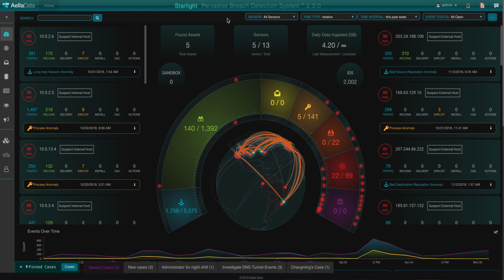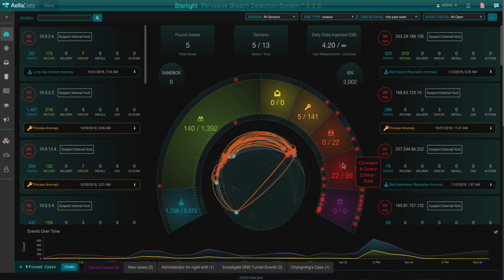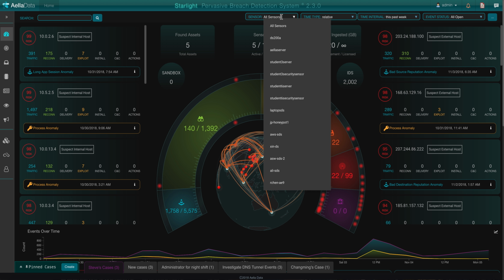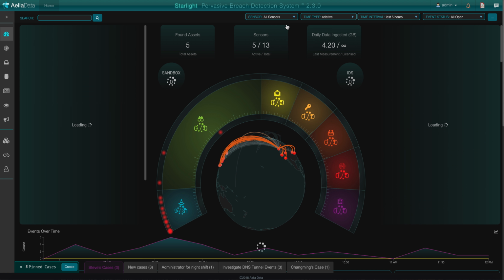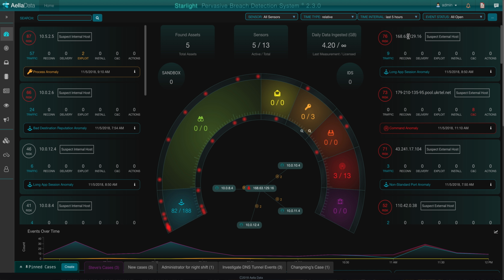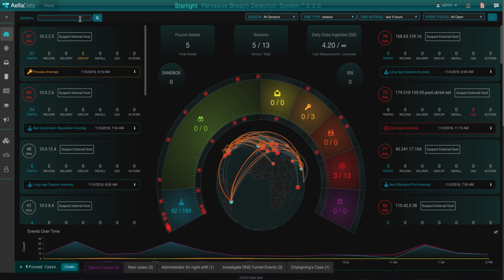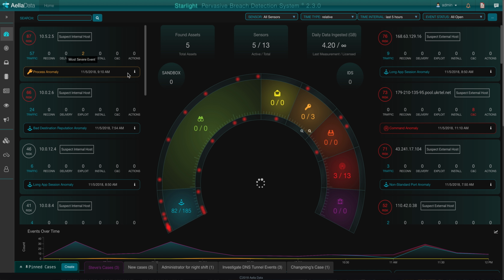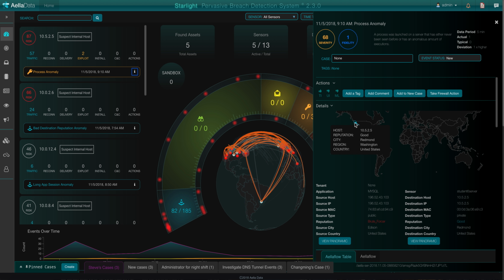Starlight Main Dashboard Demonstration - Part 1